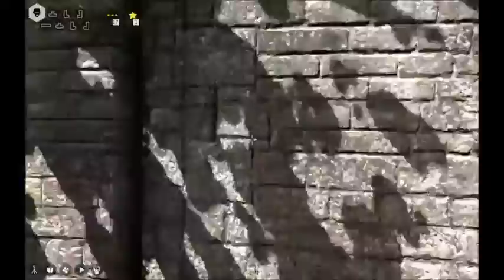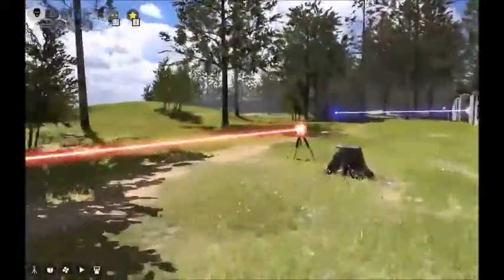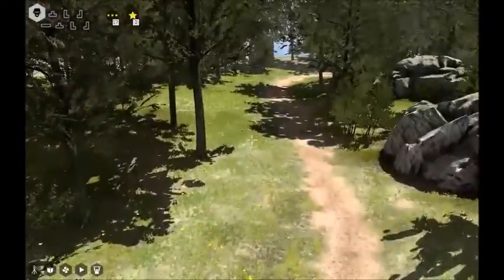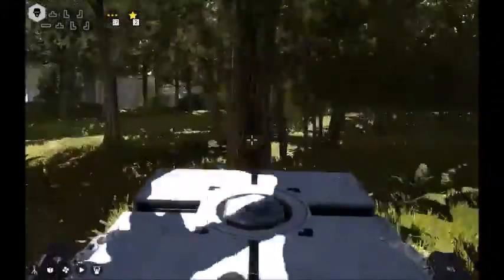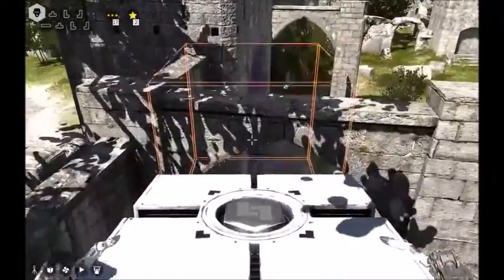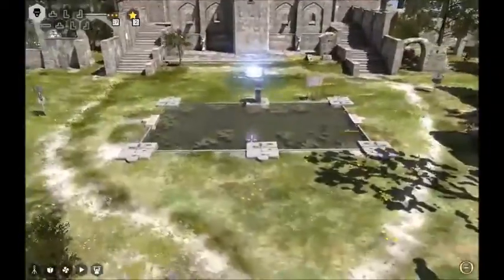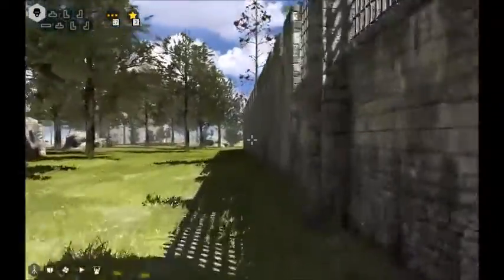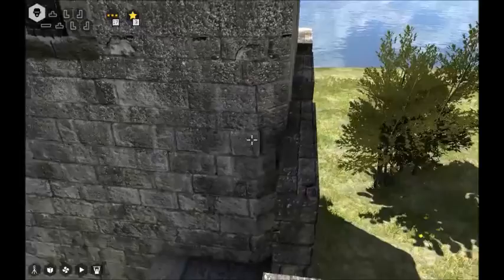Let's Play The Talos Principle Blind Part 83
Secure footing